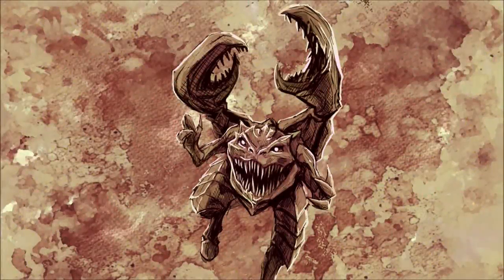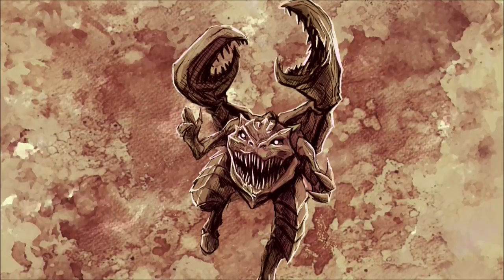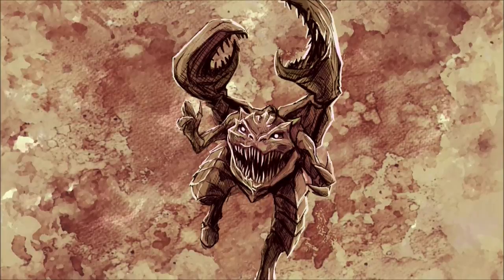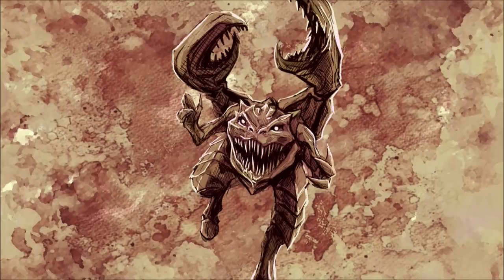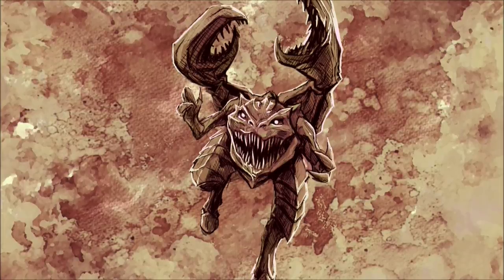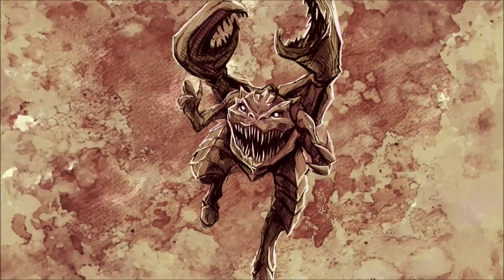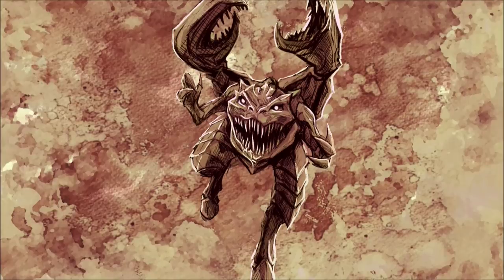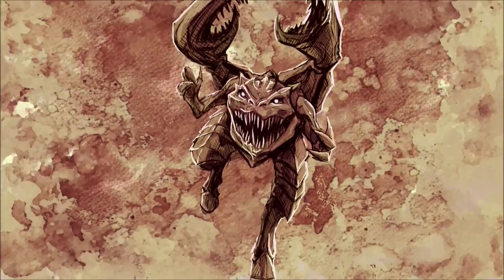Xenozoology: Ramblin' Snapper - 40K Theories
This week’s episode takes a look at the brutish and nigh-unstoppable predator known as the Ramblin’ Snapper